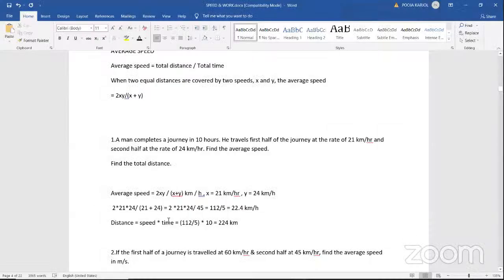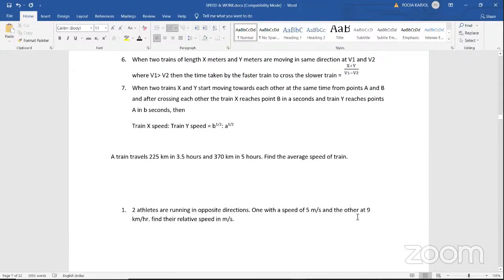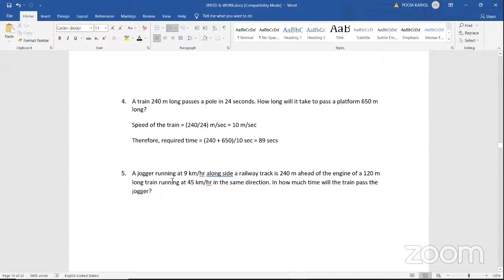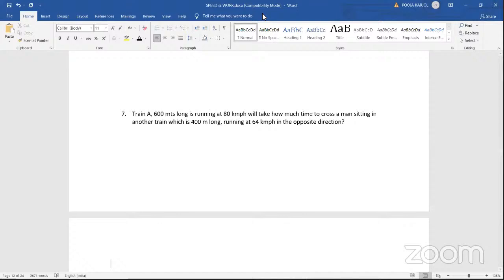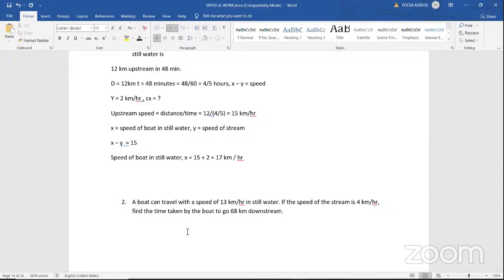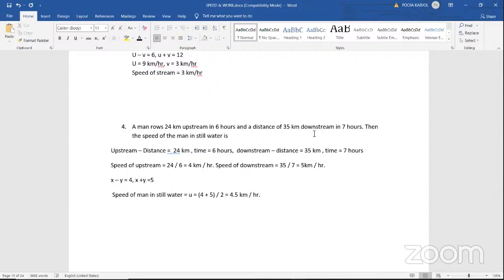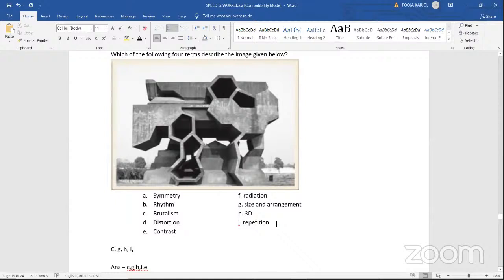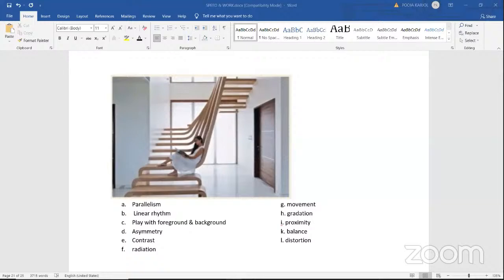NATA 2021 Part -A NEW PATTERN CLASS SPEED DISTANCE AND TIME